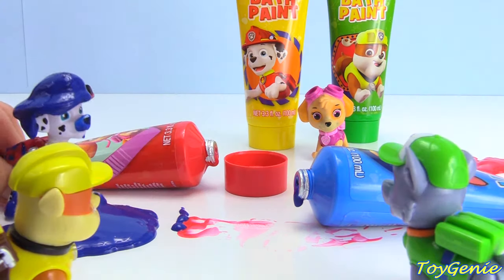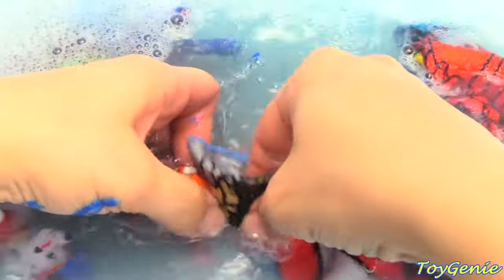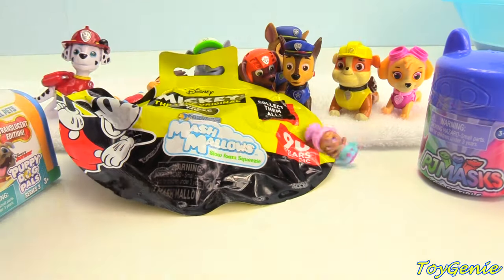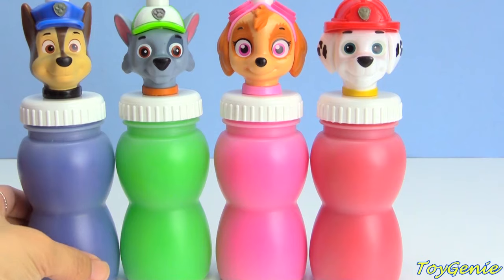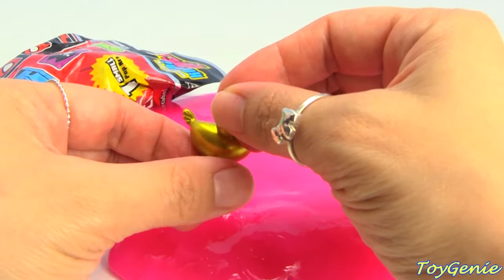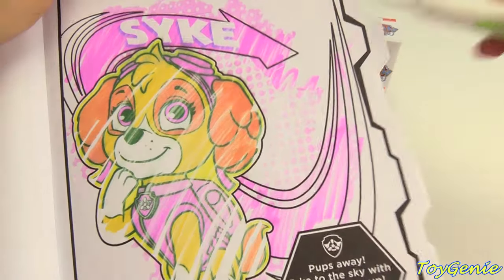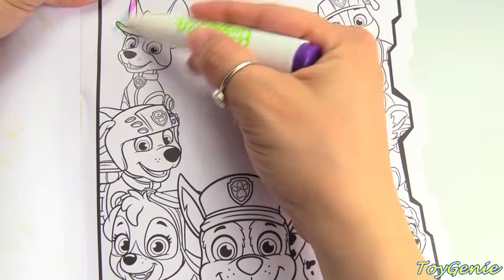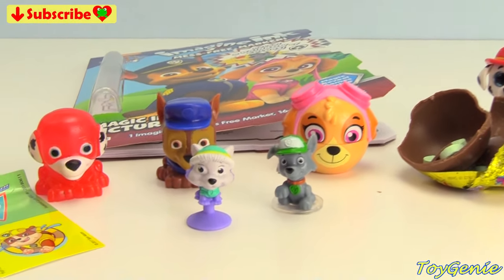Paw Patrol Plays With Colorful Finger Paints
Paw Patrol Plays With Colorful Finger Paints by Toy Genie.  Paw Patrol slime bottles surprises.  Finally, we play Paw Patrol coloring games.

13:38 Paw Patrol Slime Bottle Surprises Learn Colors
21:34 Paw Patrol Coloring Games and Surprises